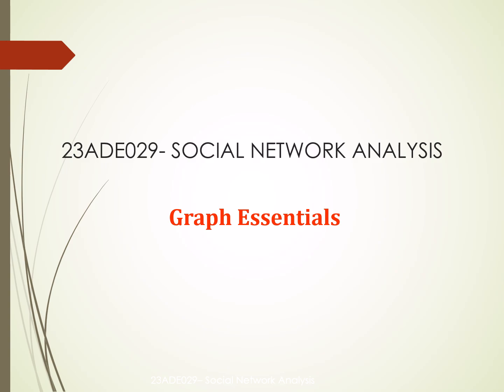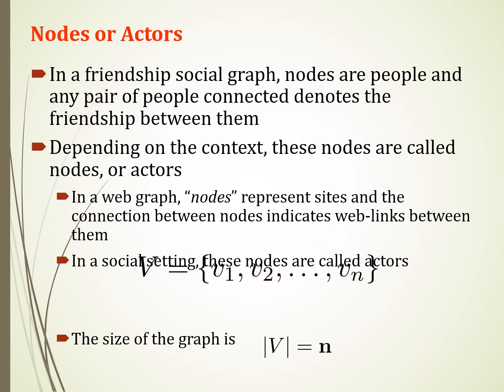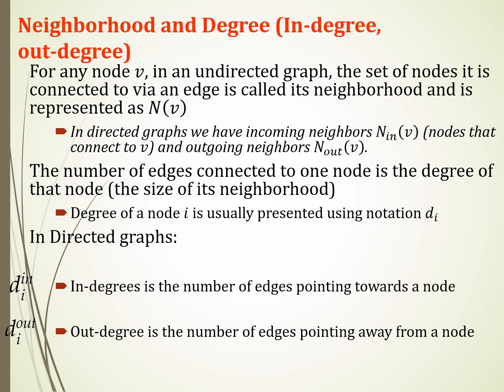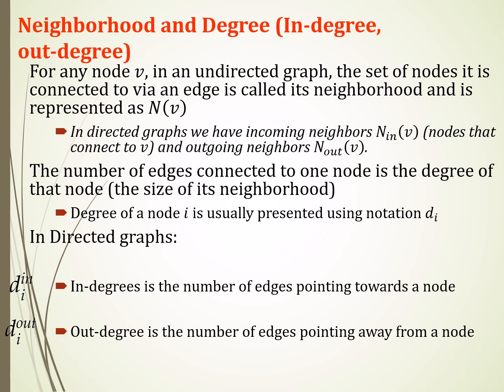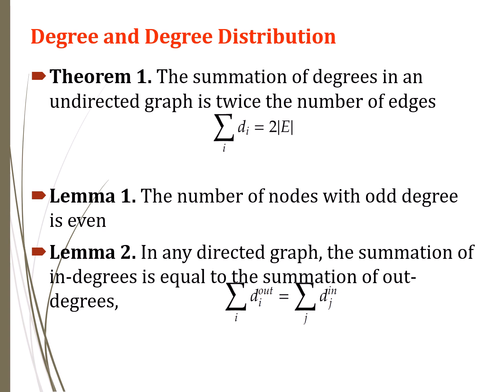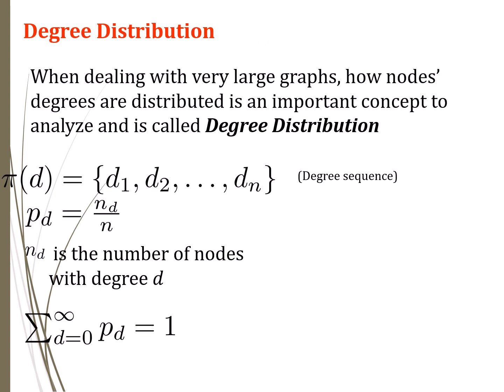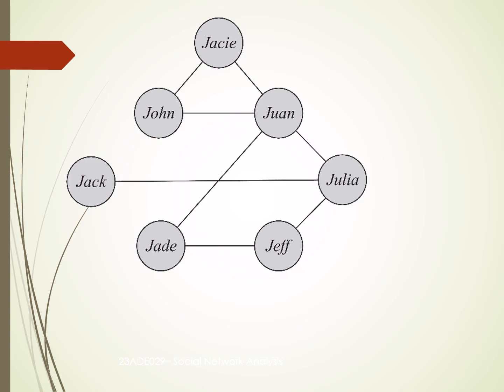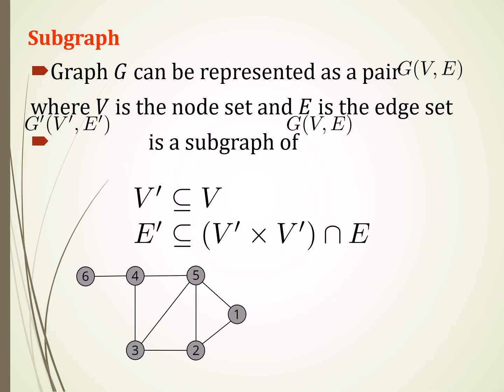SNA- Lecture 04- Graph Essentials